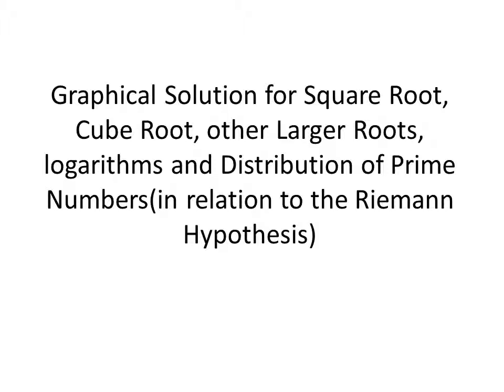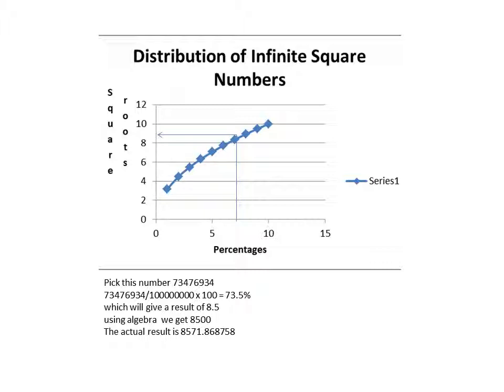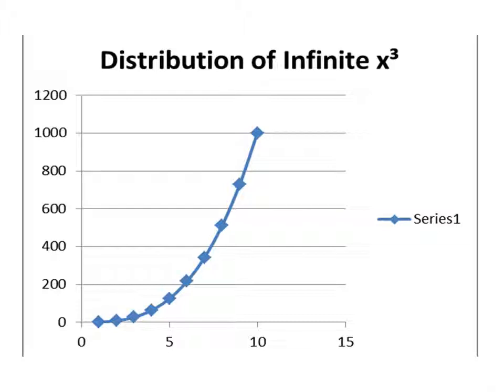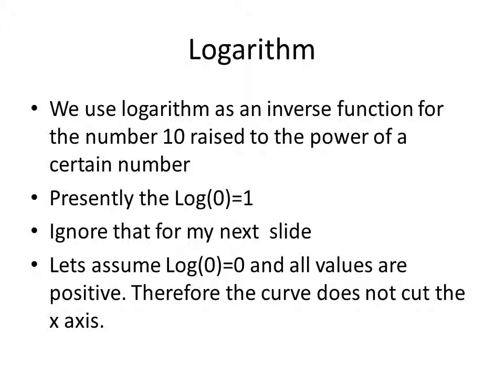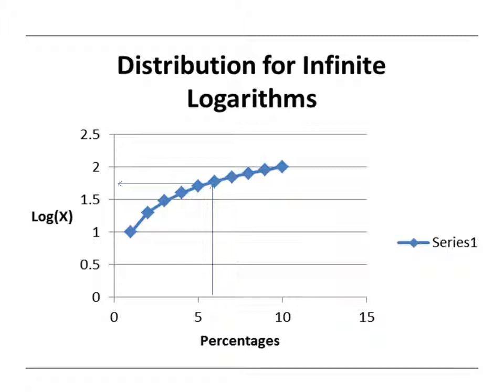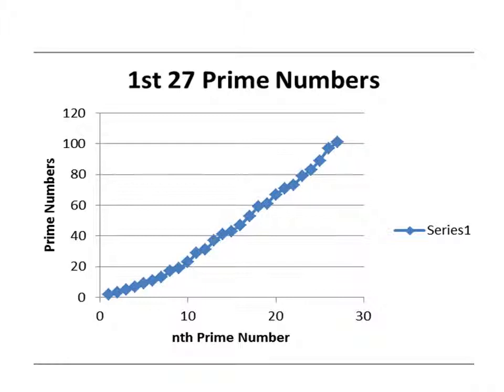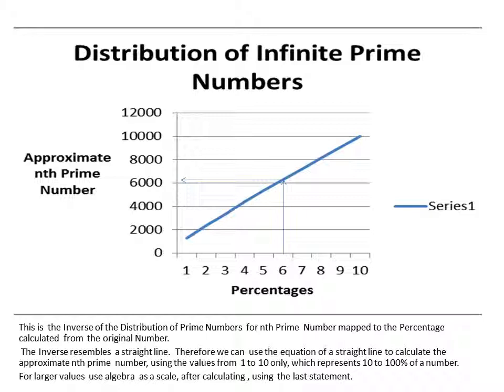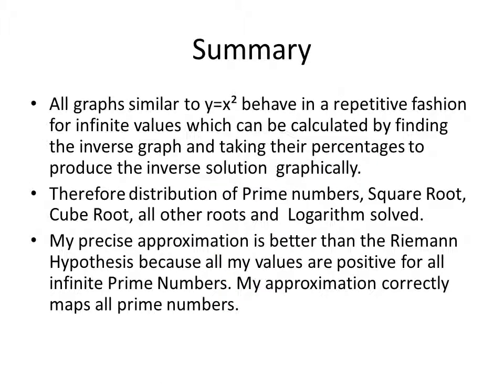Graphical Solution for Square Root, Logarithm, Prime Numbers, Riemann Hypothesis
There is a percentage relationship for functions related to x raised to the Power of a certain number. This provides a finite value on a small curve to calculate infinite values.